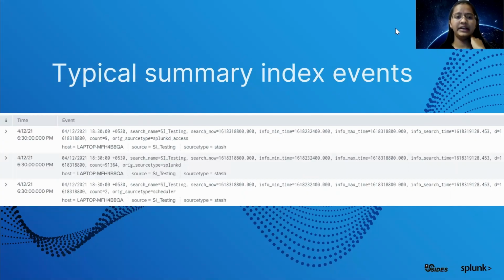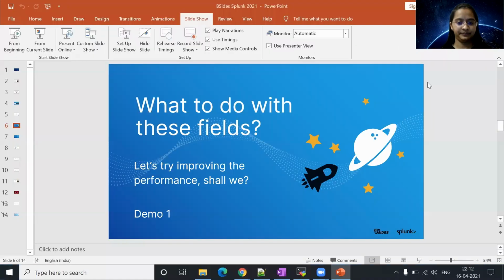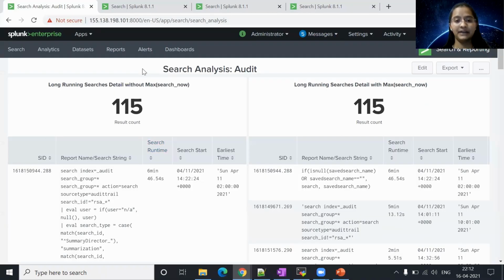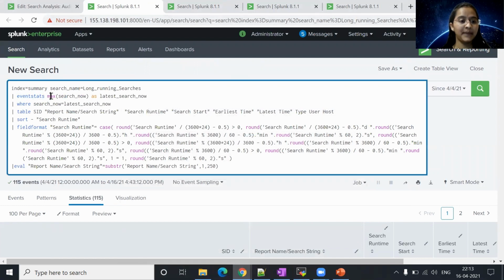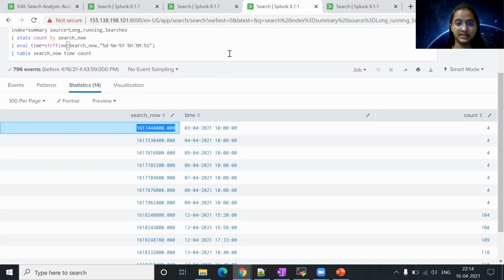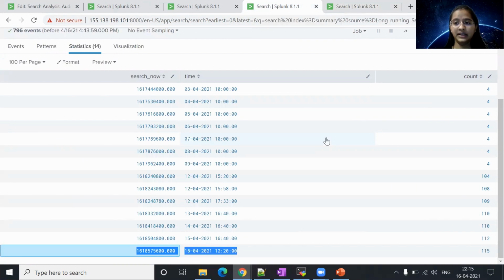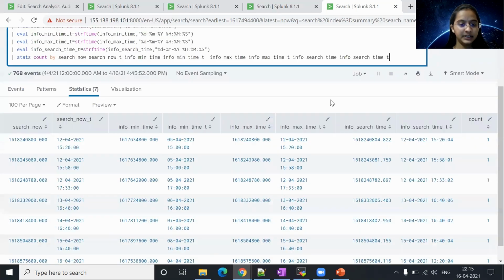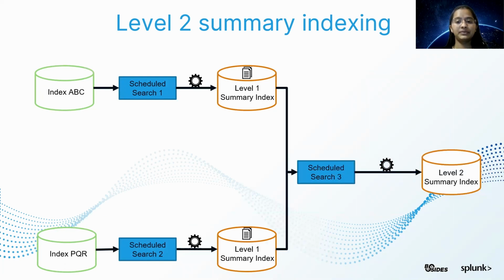Leveraging SearchNow in Summary index to boost query performance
Speaker: Gauri Bansode

As a general practice to get the latest data from Summary index, the developer will fire a command to fetch the latest of each field (by latest command. Eg. latest(field1), latest(field2), etc.).

This a performance killer and the approach can be changed to leverage the already available field “”SearchNow”” in the query.